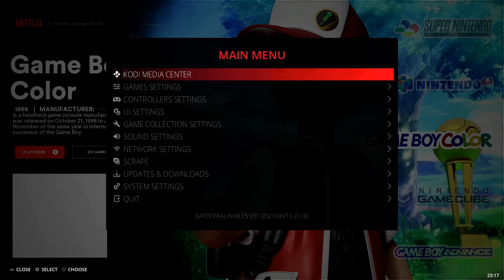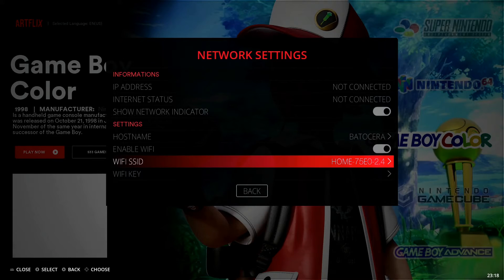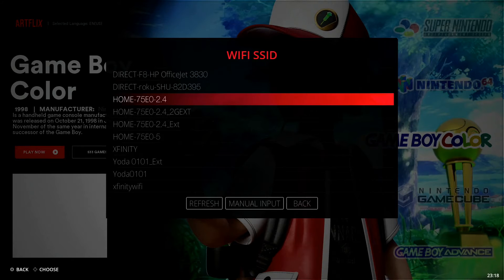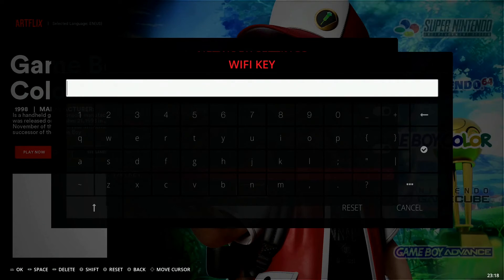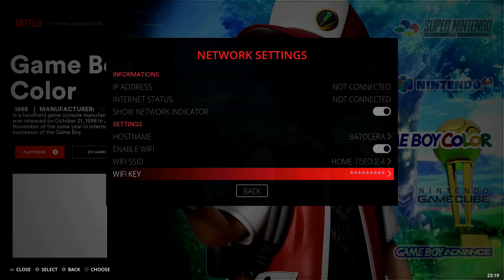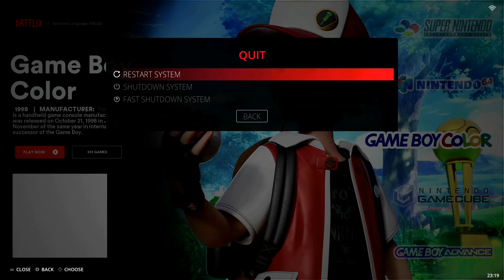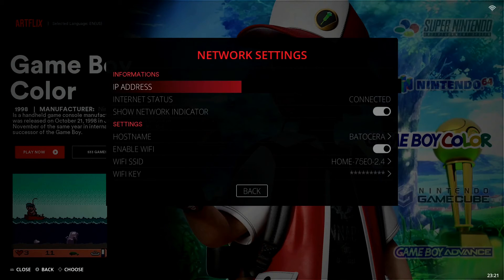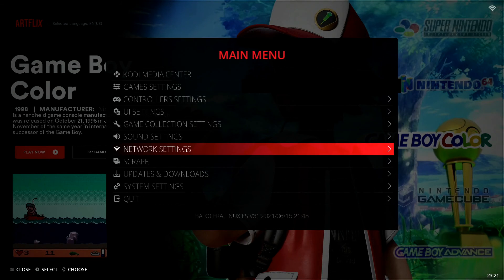Setup WiFi On Batocera Emulation Platform | RetroPie Guy How To Tutorial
In this video I show you exactly how to setup your Wifi Connection on Batocera.